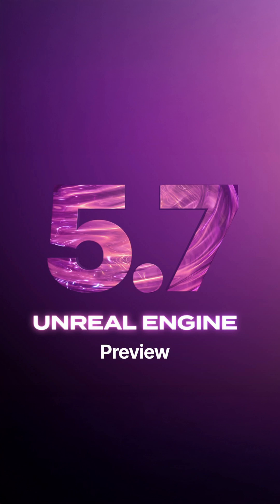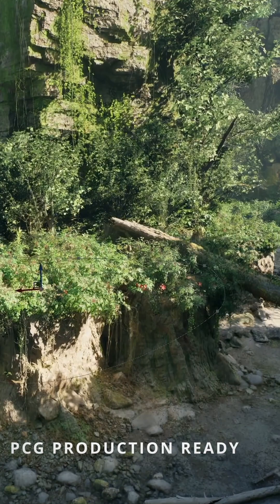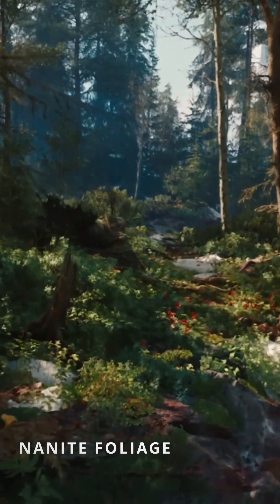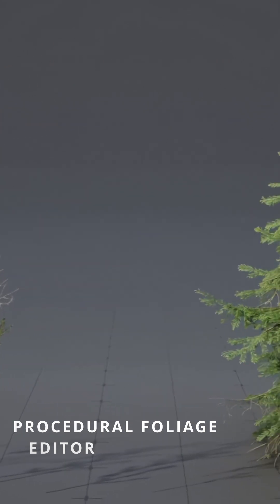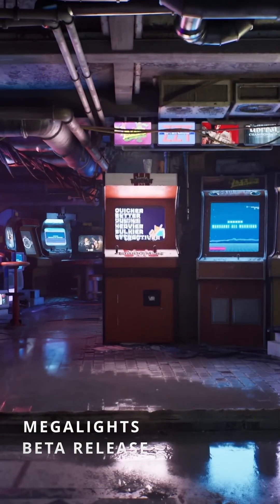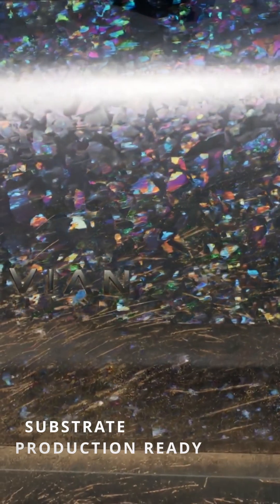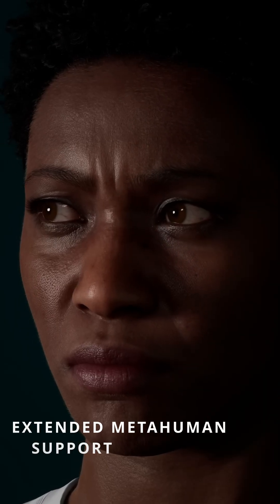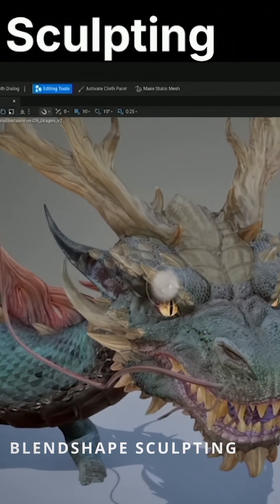See what's new in Unreal 5.7 Preview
Epic has released Unreal Engine 5.7 preview.